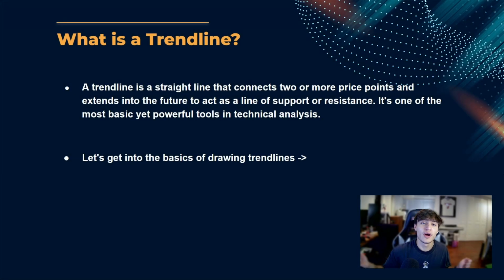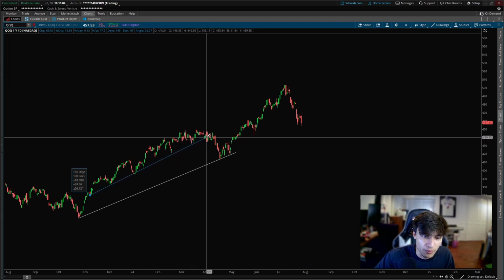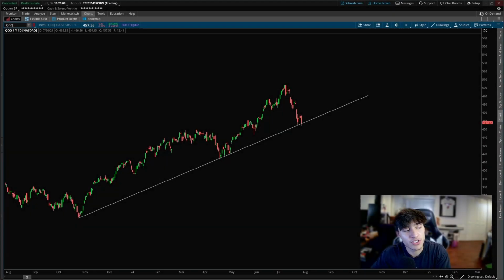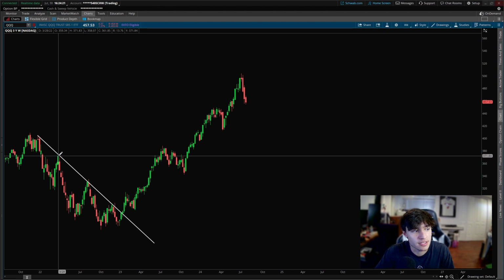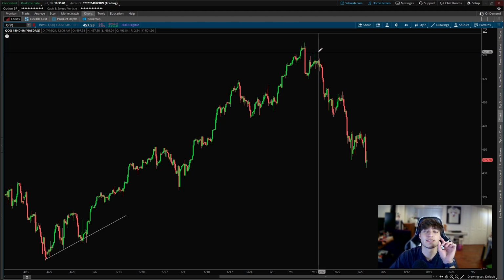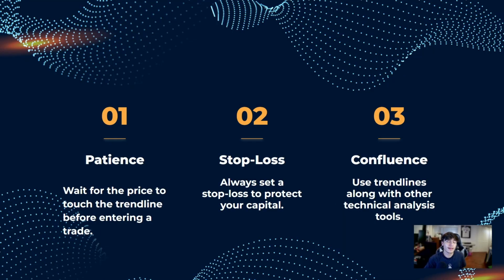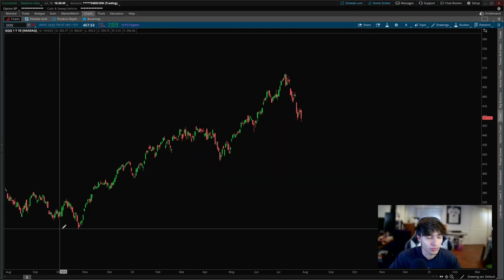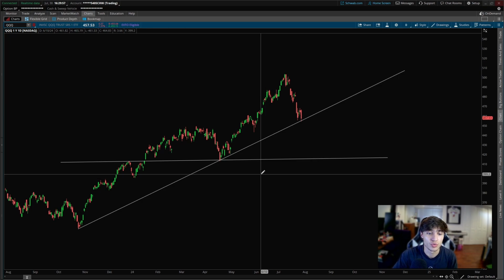Master Trendlines in Stock Trading: Easy Guide for Beginners 2024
In this video, we demystify the concept of trendlines and show you how to effectively use them to boost your trading profits. Whether you're a beginner or an experienced trader, understanding trendlines can be a game-changer in your trading strategy. We'll break down the basics, demonstrate how to draw accurate trendlines, and explain their significance in identifying market trends. By the end of this video, you'll be equipped with the knowledge to make informed trading decisions and potentially 5X your profits.